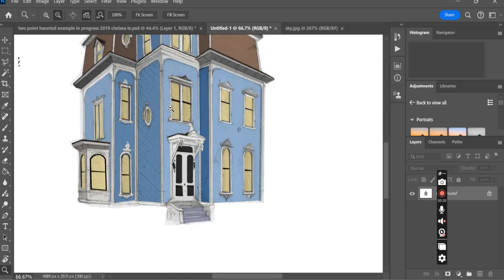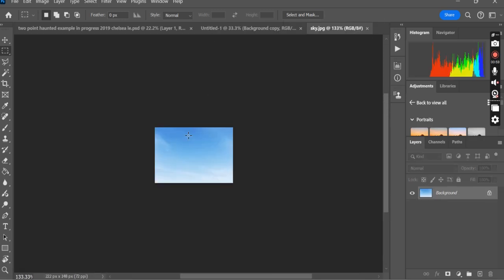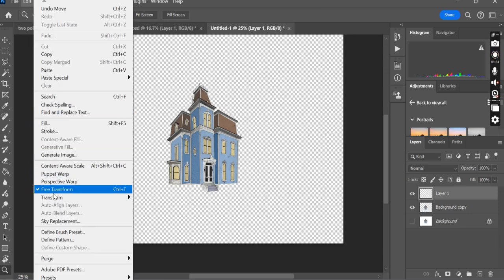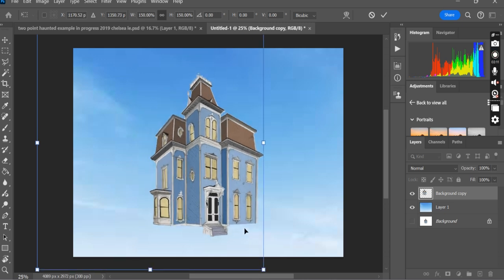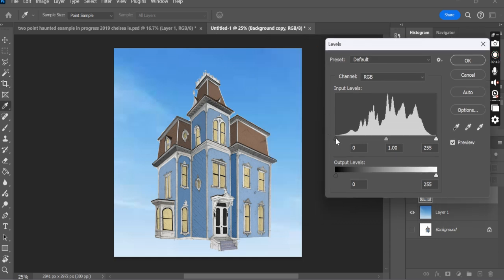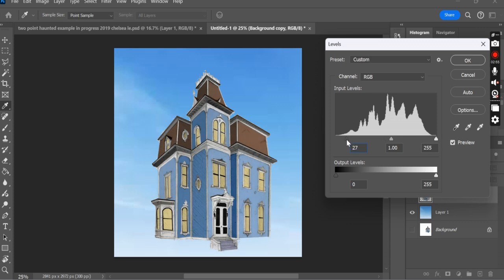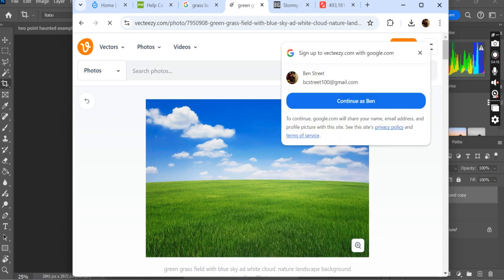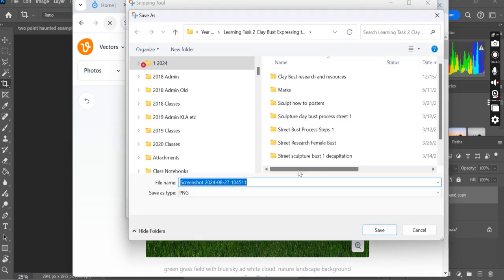Photoshop - Background to perspective drawing basic